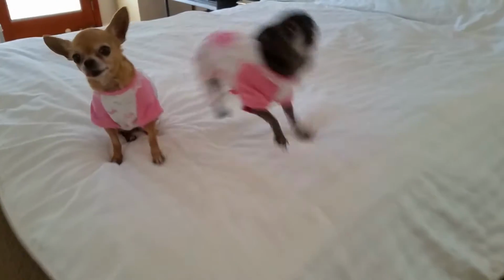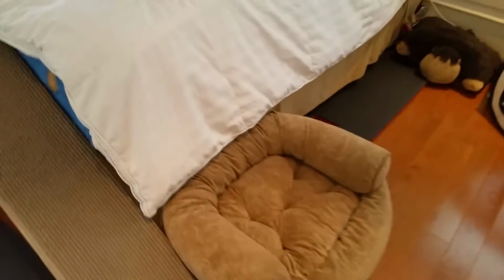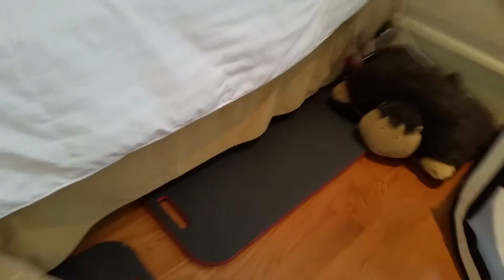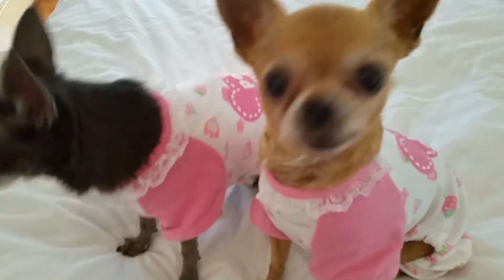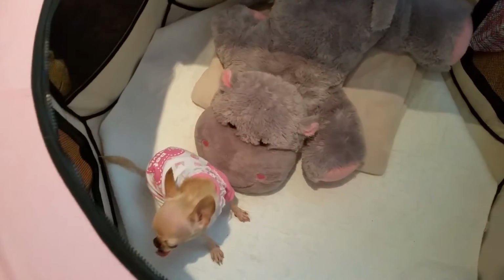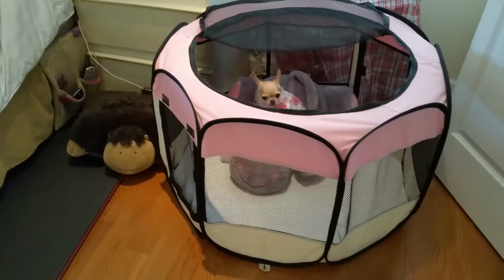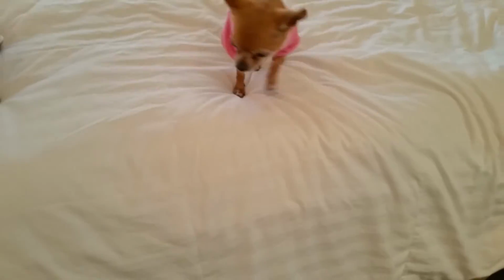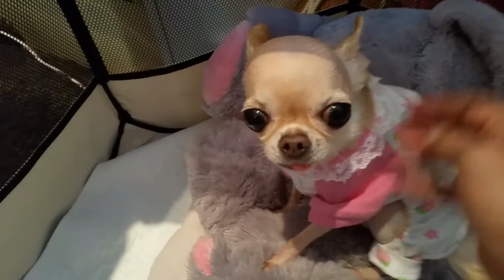*** Where we sleep" - Chi Yum Yum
This is where we sleep at night.
Mommie & daddy made the ramp.
Mats are from Snap-on
FB - Chi Yum Yum
Instagram & Twitter @chiyumyum